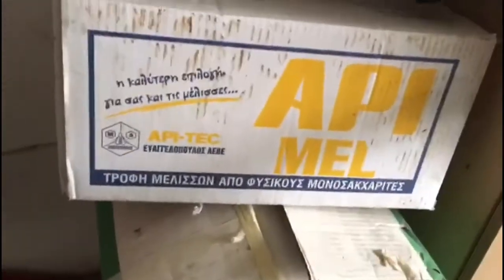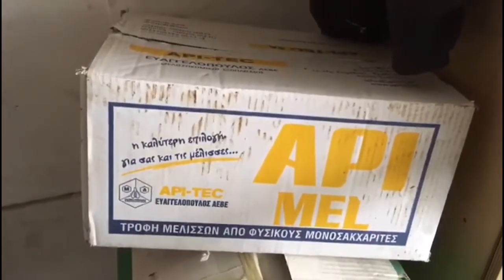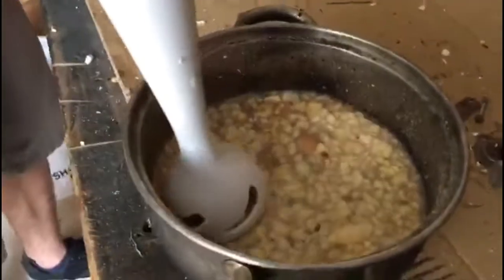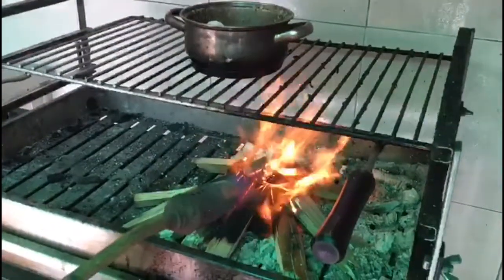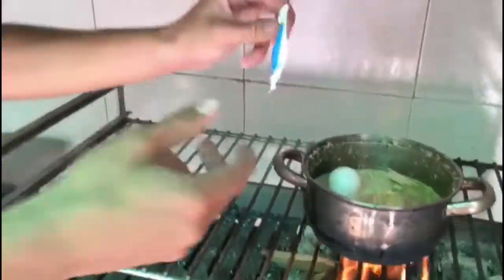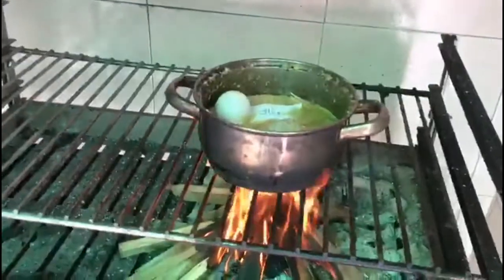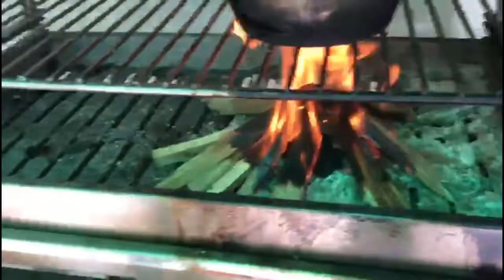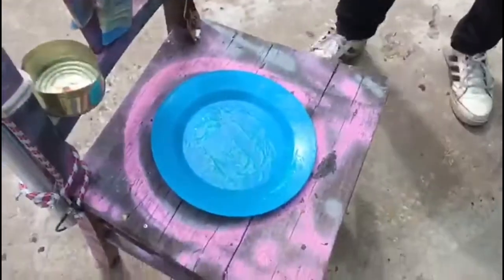HOW TO MAKE THE PERFECT CAKE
The original thumbnail image was to big